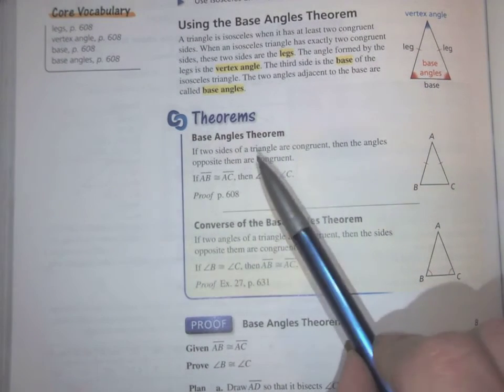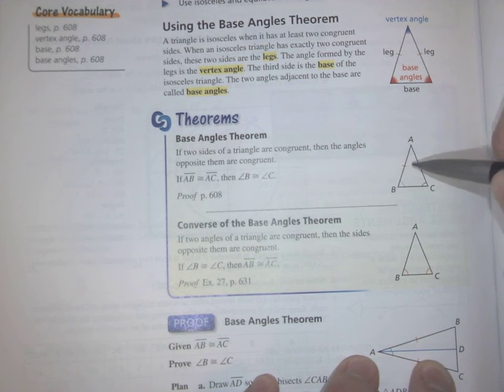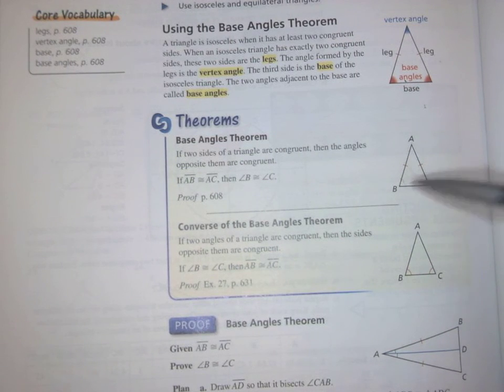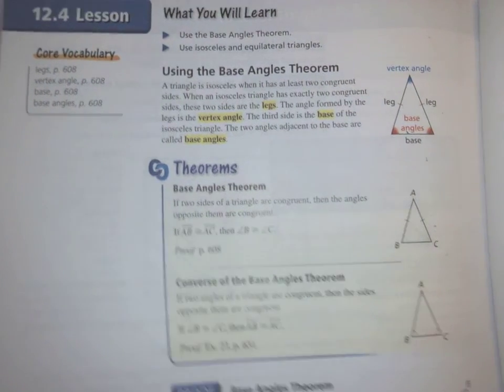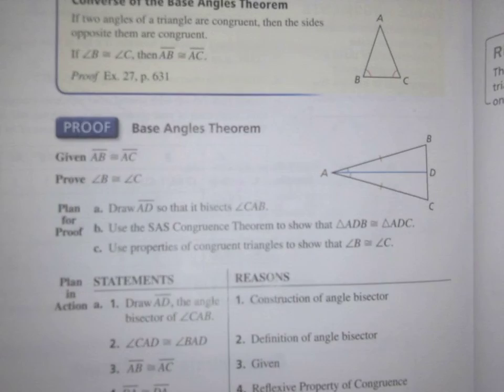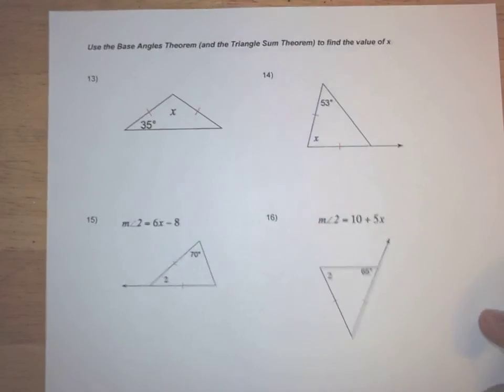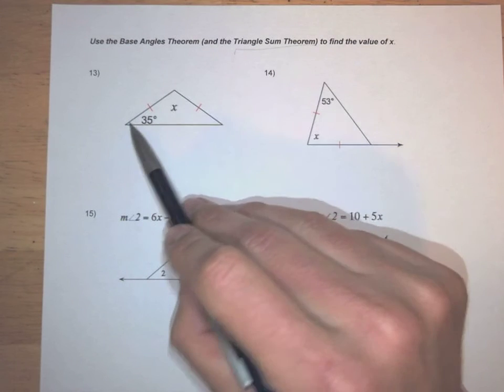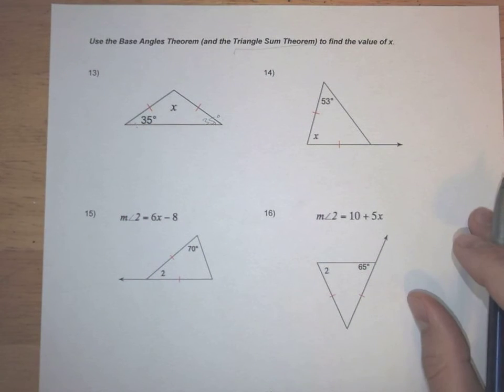12.3-12.4 HW #12-18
Proof of the Base Angles Theorem and practice using it to finding missing angles.